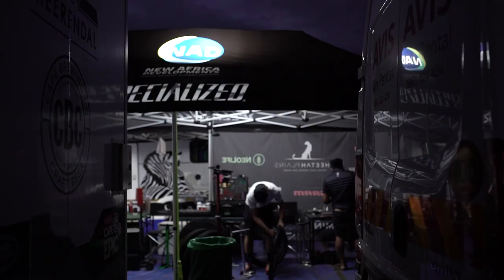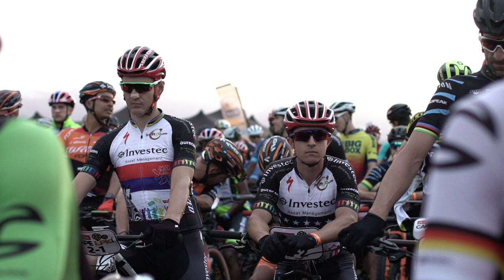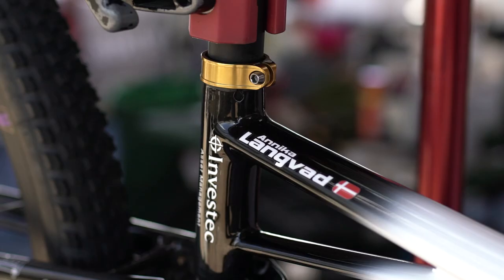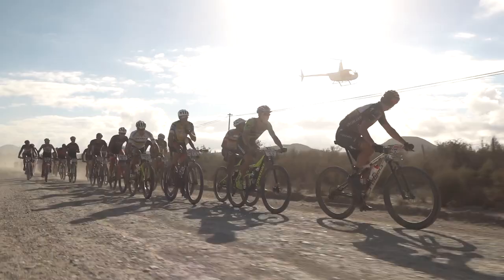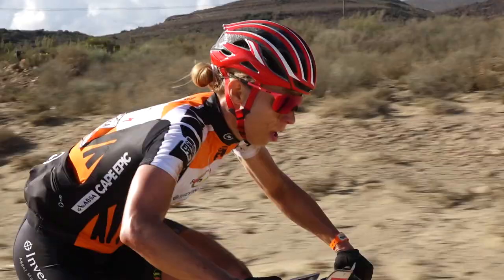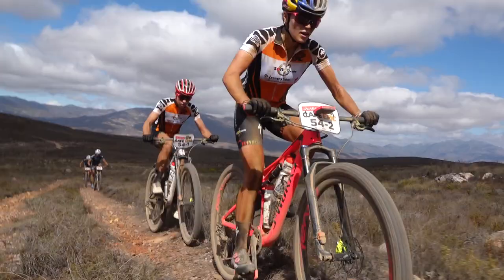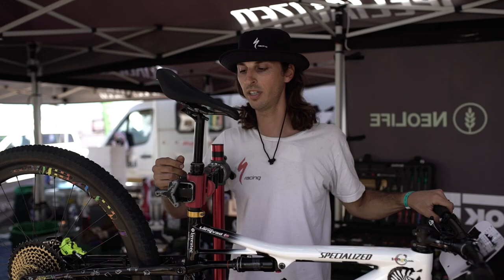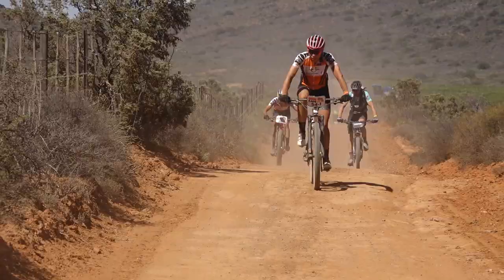Cape Epic 2018: Stage One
The race is on, and we check into the pits to see the Epics getting raced this year.

Annika Langvad and Kate Courtney are starting the day with the Leader's Jerseys, and a 5am call time, and over a one-minute advantage. And with the first day of full stage racing on the South African course ahead of them, we thought it would be a good idea to check in with Specialized Racing mechanic Brad Copeland to check out the Epics that they'll be racing on.

Jaroslav Kulhavý and Howard Grotts, meanwhile, started the day in fifth place, and with multiple Cape Epic wins under his belt, Jaro was out to change that. Keep watching to see how they did.